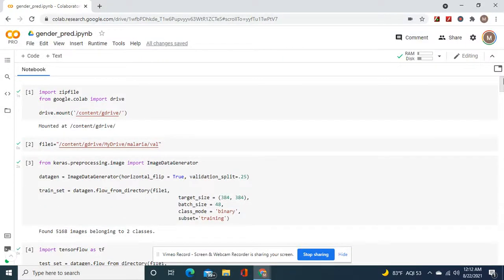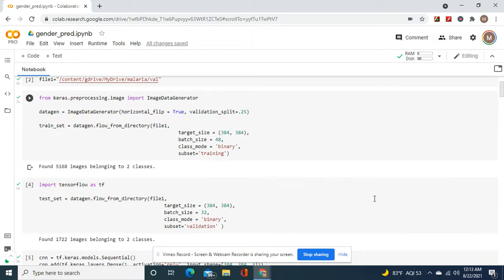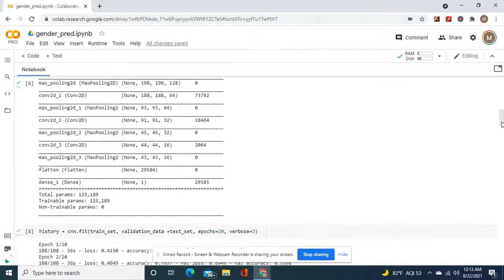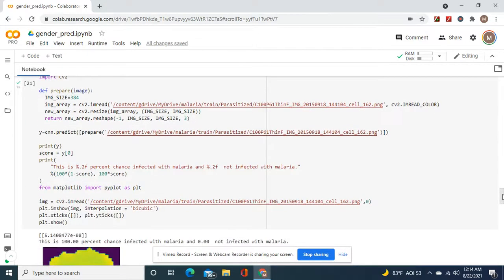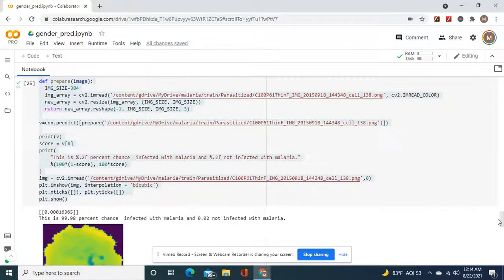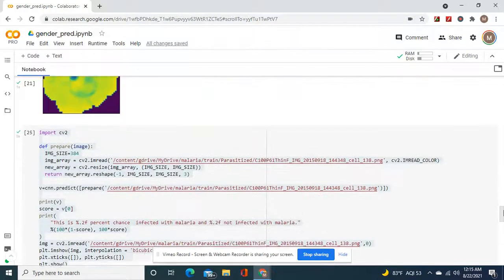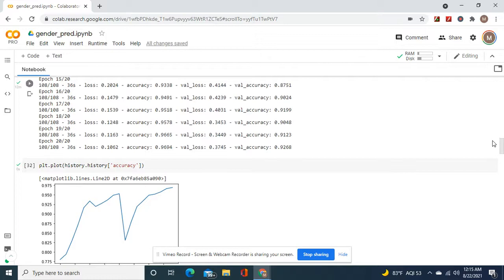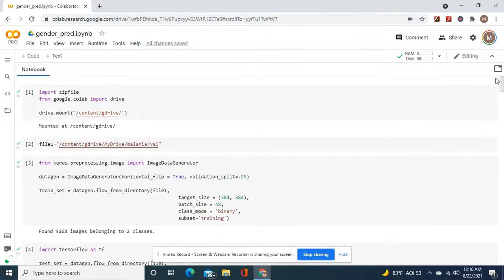Build an very accurate convolutional neural network to predict malaria or not on test images